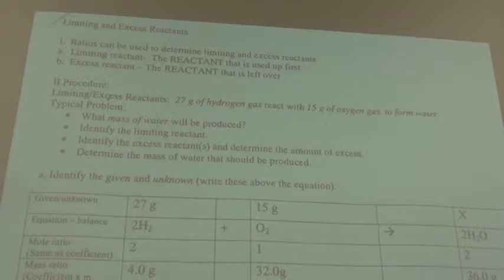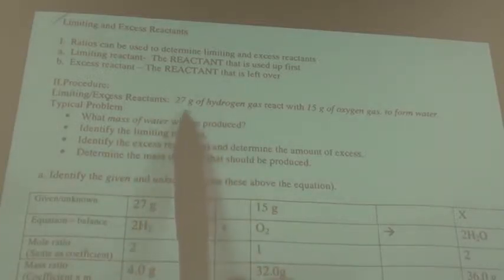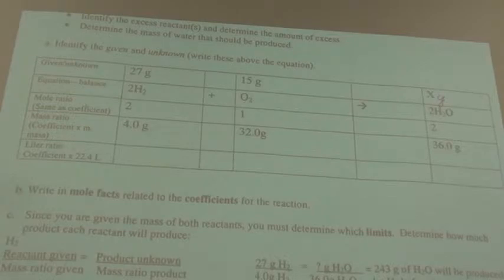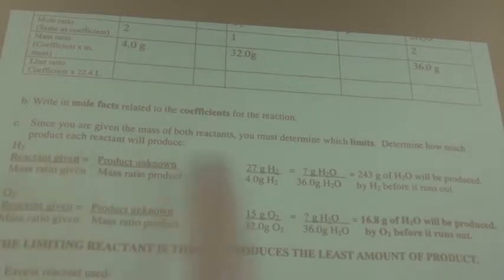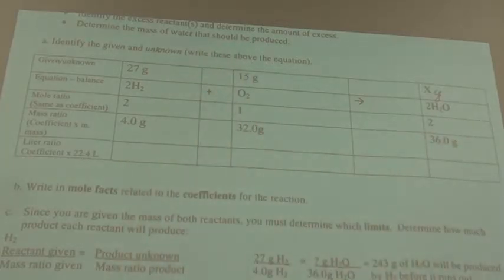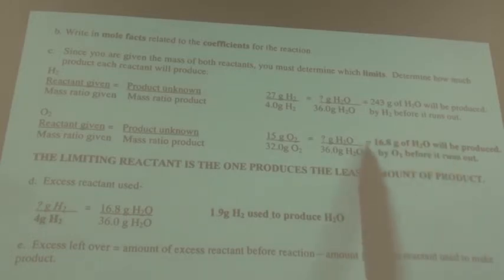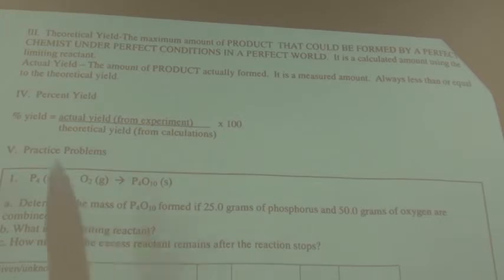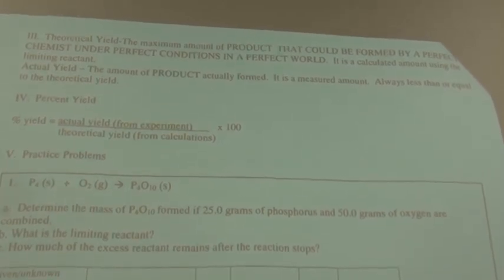Limiting Reactant Lecture